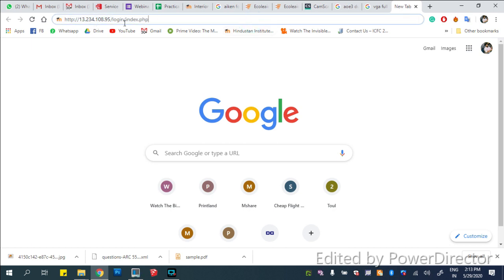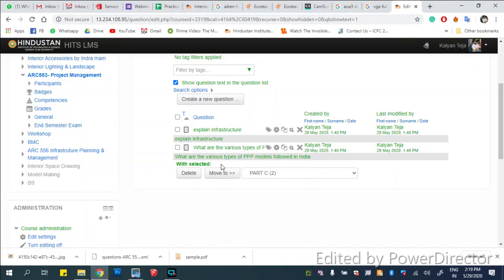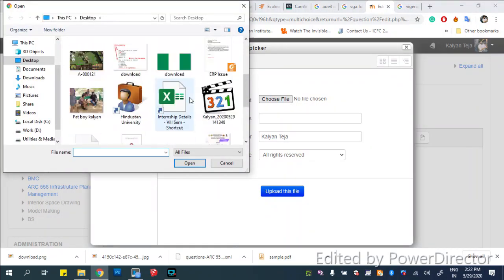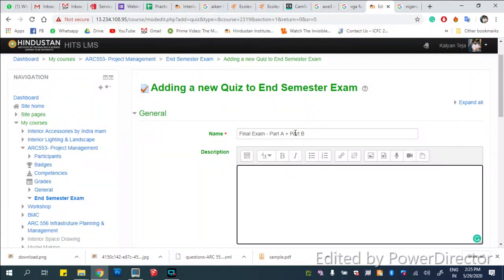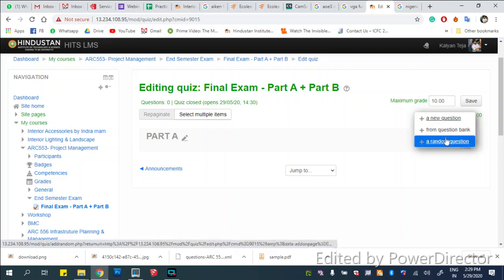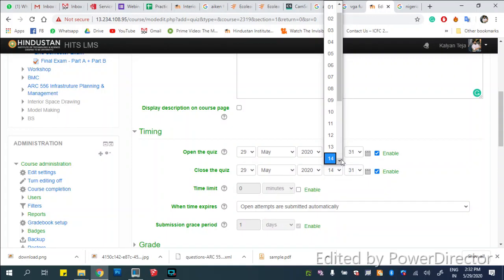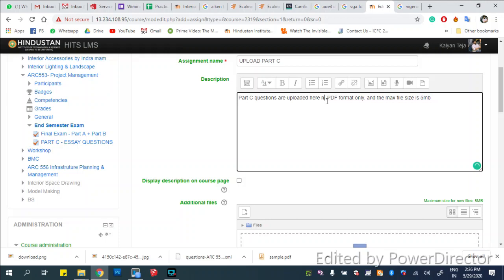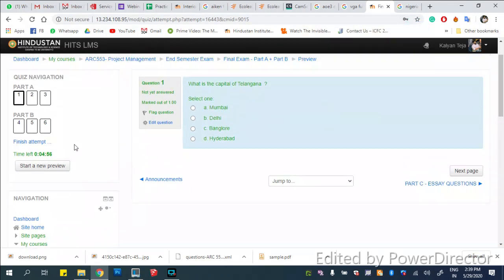Setting Question paper & Quiz - Moodle Tutorial - Beginers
A beginner's guiding  tutorial video on setting up a quiz,  question bank, settings for a  quiz, assignments and other settings like password, restrictions, question bank categories explained